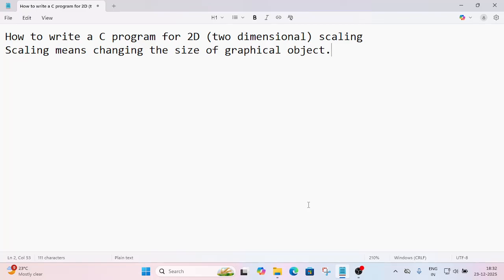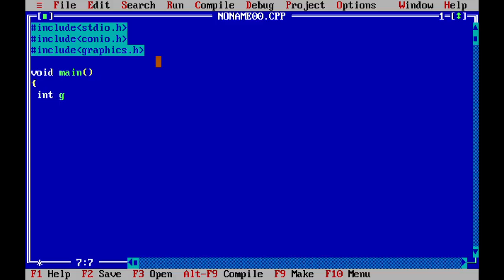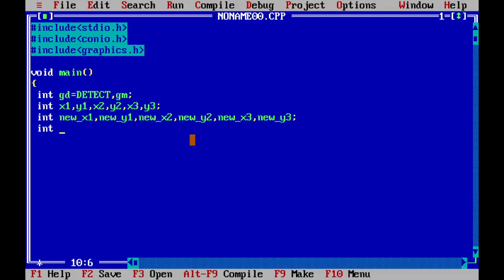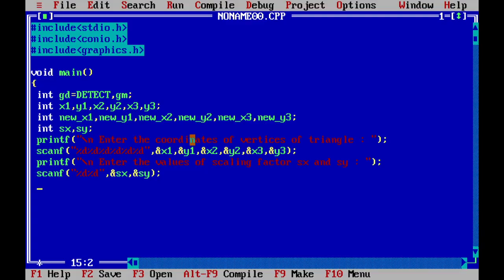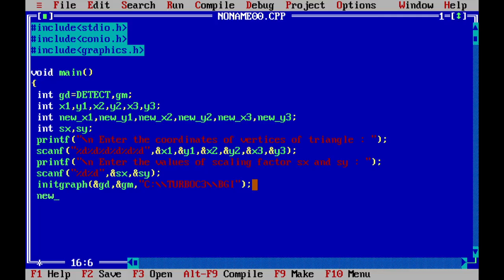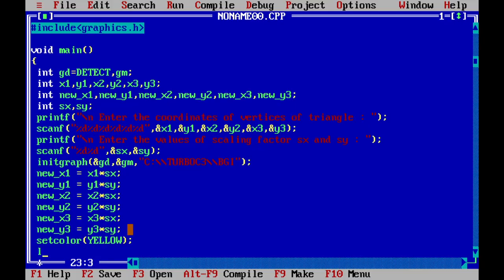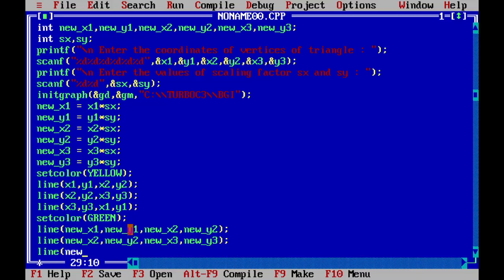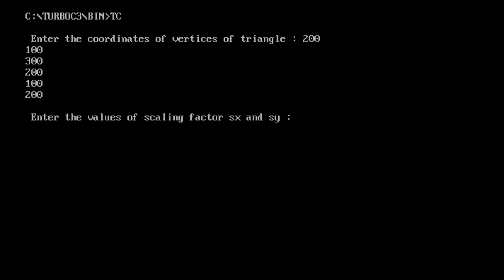How to write a C program for two dimensional (2D) scaling transformation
This video explains how to write a simple C program for two dimensional (2D) scaling transformation.